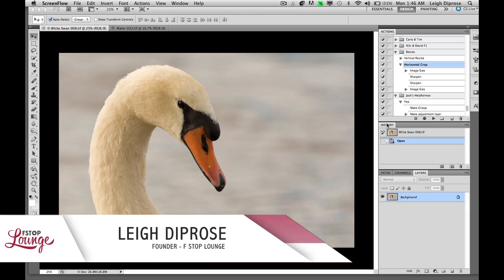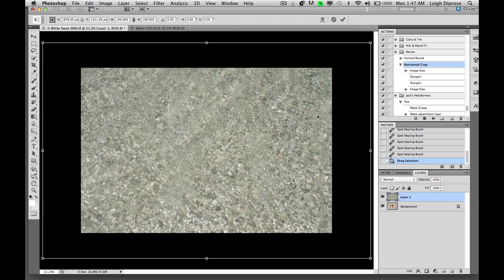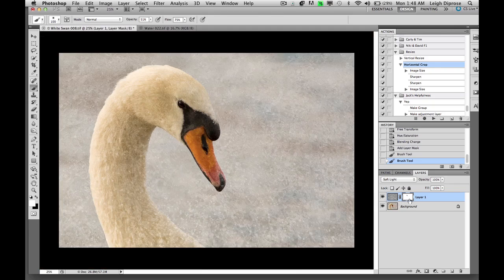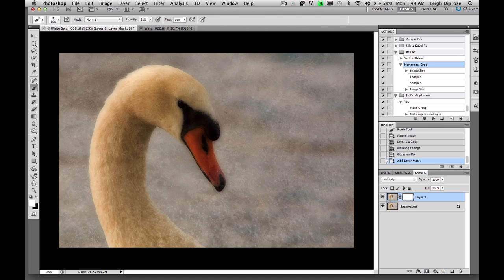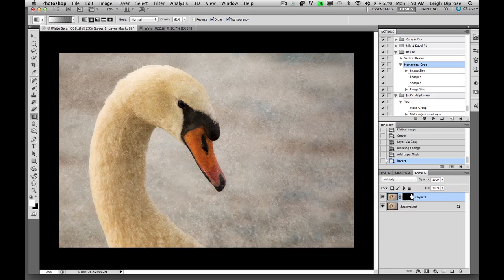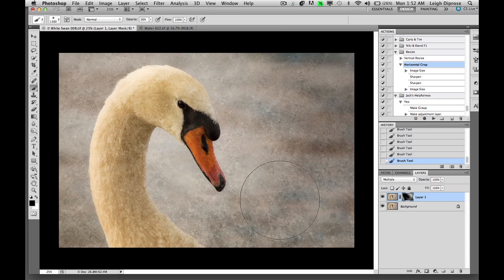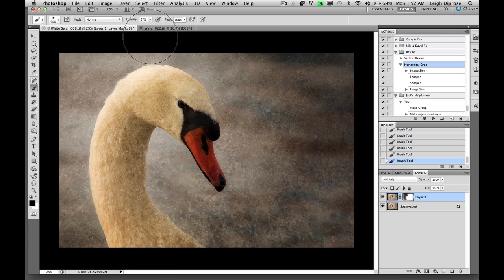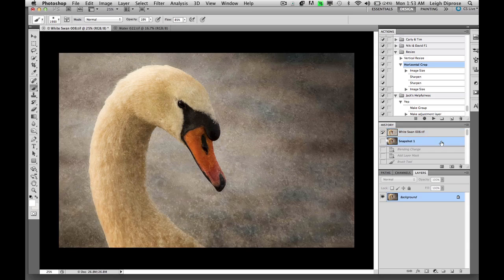Turn Boring Photos Into Something Interesting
We all take them, you know those boring photos. The ones that sit on your hard drive taking up valuable space. Well have you ever thought about turning those boring images into something interesting?

Watch and learn as I show you how to use Photoshop to turn a plain image into something that's a little bit more arty. I hope you enjoy it.